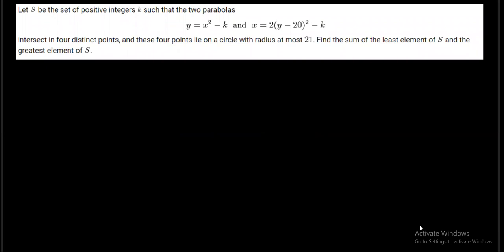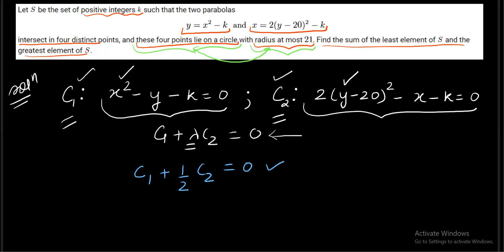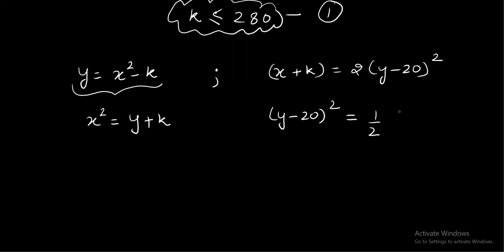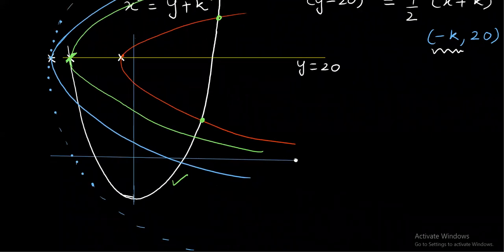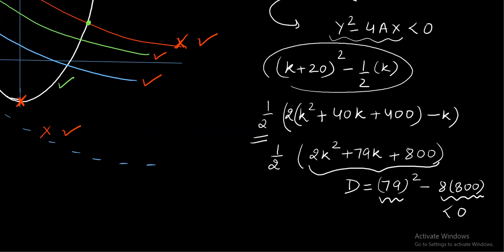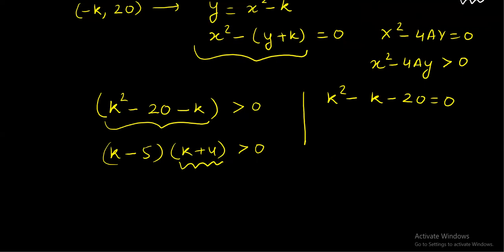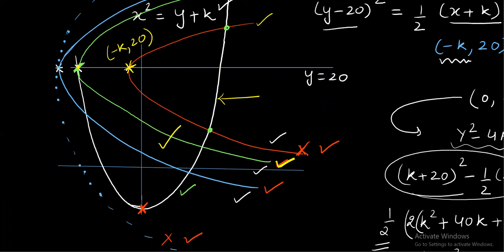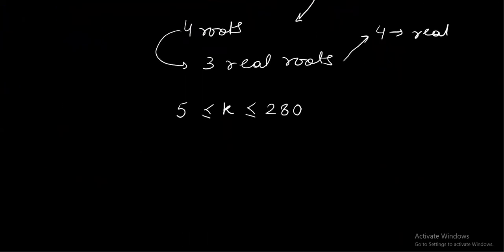CHALLENGING QUESTIONS SERIES EP-9 | JEE ADVANCED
REVISION OF MANY IMPORTANT CONCEPTS THROUGH A COORDINATE GEOMETRY QUESTION.IMPORTANT FOR JEE ADVANCED.
For access through web:
2. Enter org code:  fdsvk
3. Enter your mobile number
4.Fill the OTP sent to your mobile number